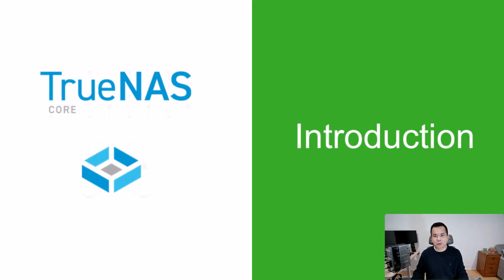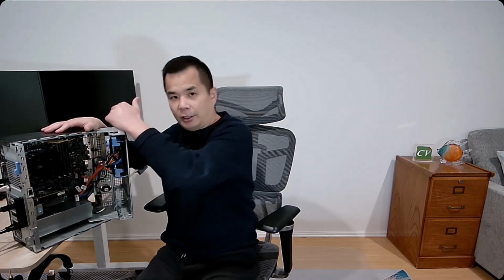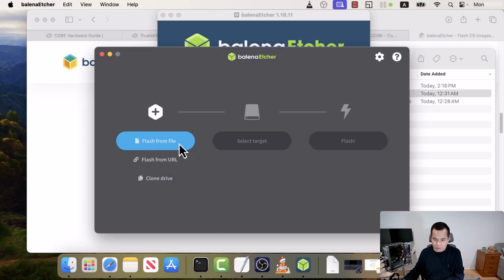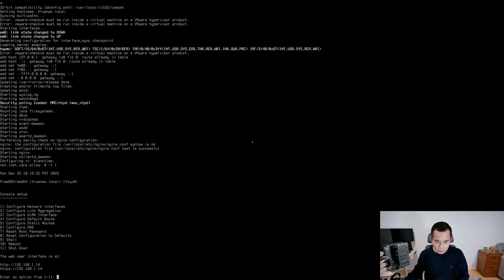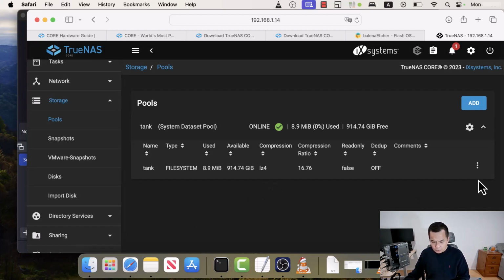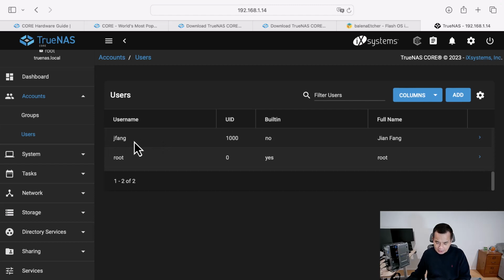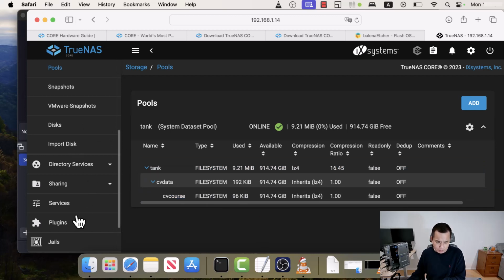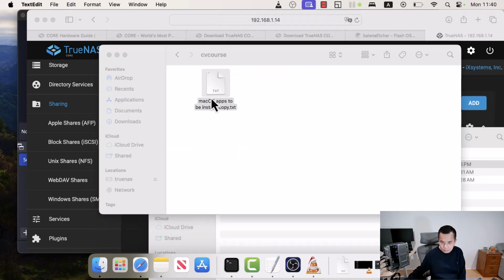How to install and setup TrueNAS Core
This video shows how to install and setup TrueNAS Core, the most popular open source Network-Attached Storage.